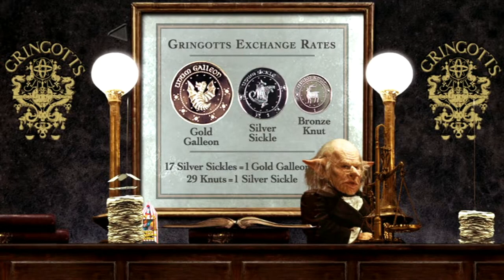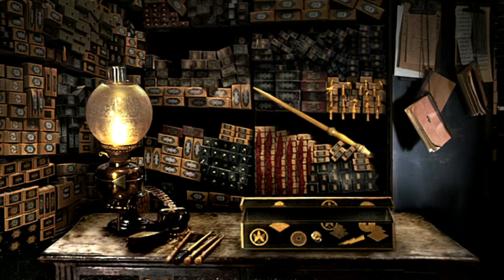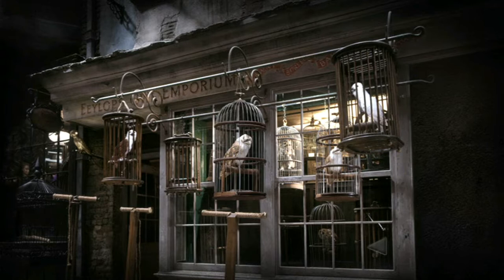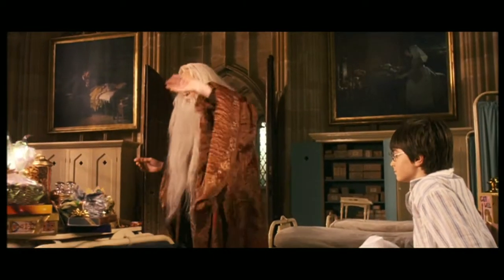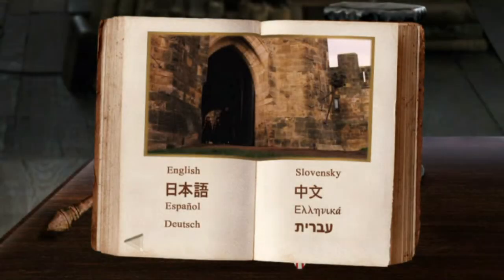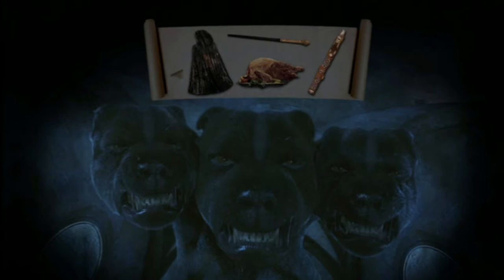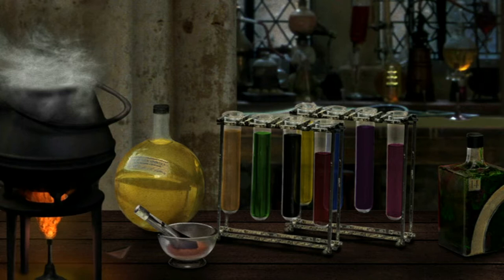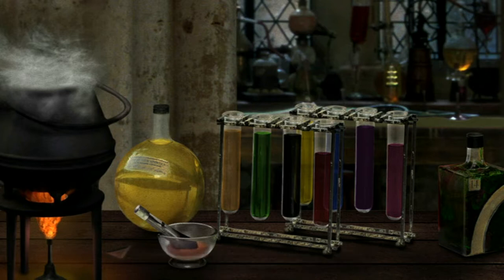Harry Potter and the Philosopher's Stone DVD Diagon Alley and Classrooms Walkthrough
Potion's Minigame Explanation

Potion 1 solution - Asphodel (green) & Wormwood (black)
Potion 2 solution - Monkshood (green) & Wolfsbane (purple)
Potion 3 solution - Snake Fangs (orange) & Porcupine Quills (purple)

Video Explantion

So, I know this isn't something I usually do, however there's apparently only two other videos of the bonus features on here and neither of them show these areas so I decided, why not make one myself?
Obviously there are some issues, the selection indicator not showing up on anything other than the great hall menu being the most major one, and any awkward jumpcuts are due to having to film something twice because it messed up the first time.
Also, didn't show any of the deleted scenes or teacher videos (besides dumbledor's) due to copyright. Just don't want to push it, you know?
For anyone wondering, this is only the diagon alley and classroom sections because the other two videos I've seen show off most of the other stuff, however if anyone wants me to show the other sections off as well then let me know in the comments and I'll be more than happy to do what I can.
And I know there's apparently a way to go straight to the philosopher's stone by clicking the H twice, but I couldn't get it to work for the life of me, so sorry about that. Also, try to ignore the thing that comes up at the bottom of the screen every now and then, I don't know how to prevent that from happening.